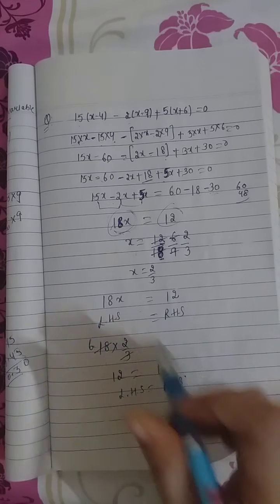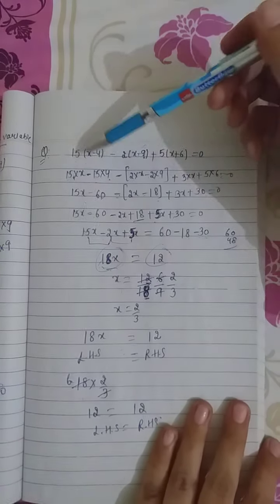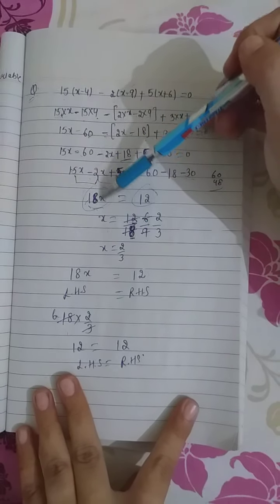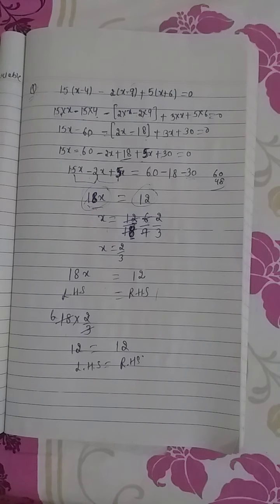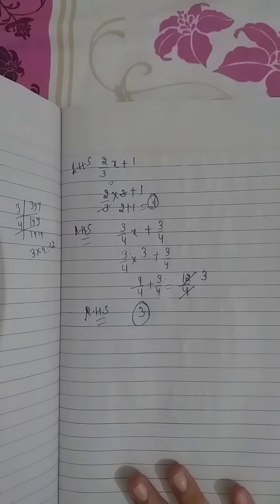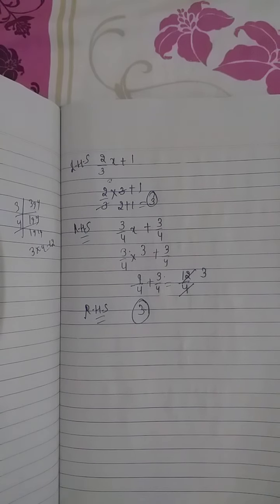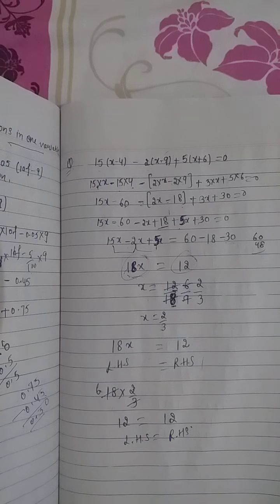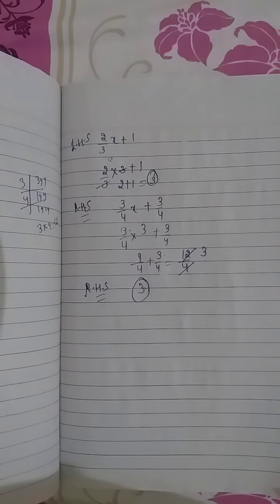CLASS 08 MATHS CH 08 LINEAR EQUATIONS IN ONE VARIABLE PART 02